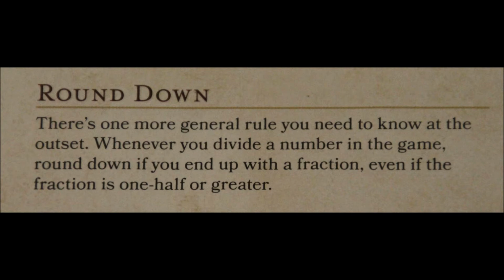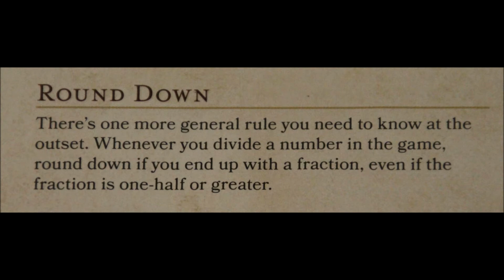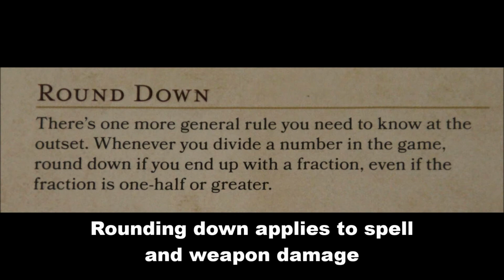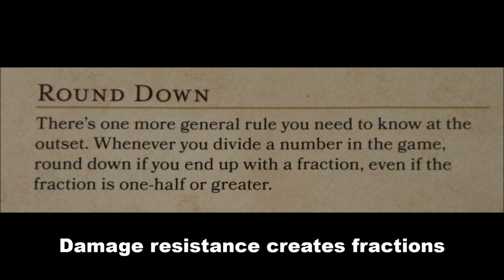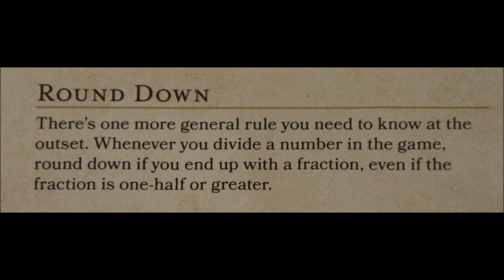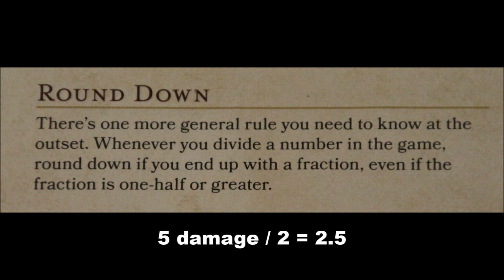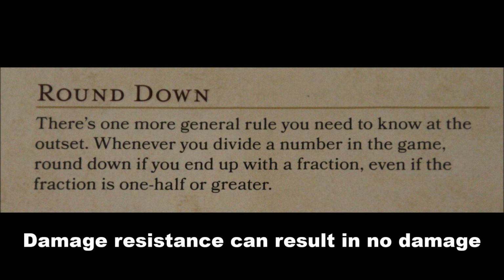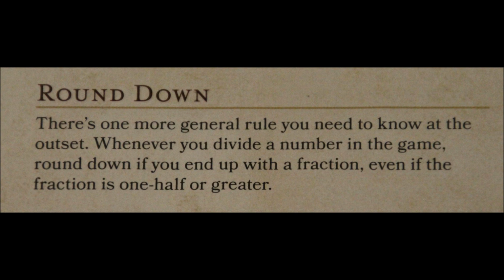Round Down Fractions in Dungeons & Dragons 5E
This video explains how the rounding down rule works in the game of dungeons and dragons 5e. A dungeon master and player guide to the core rules for d&d 5e. The rounding down fractions rule applies to damage taken in combat generally.Rounding down usually occurs when damage resistance is involved.

xxxxxxxxxxxxxxxxxxxxxxxxxxxxxxxxxxxxxxxxxxxxxxxxxxxxxxxxxxxxxxxxxxxxxxxxxxxxxxxxx

xxxxxxxxxxxxxxxxxxxxxxxxxxxxxxxxxxxxxxxxxxxxxxxxxxxxxxxxxxxxxxxxxxxxxxxxxxxxxxxxx